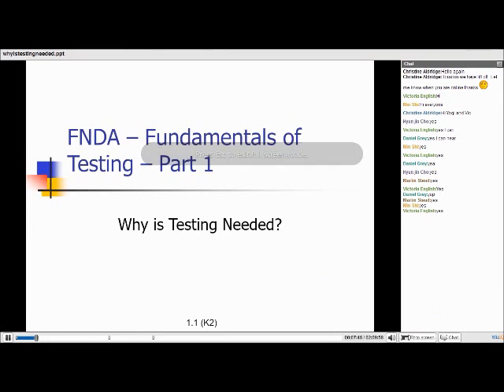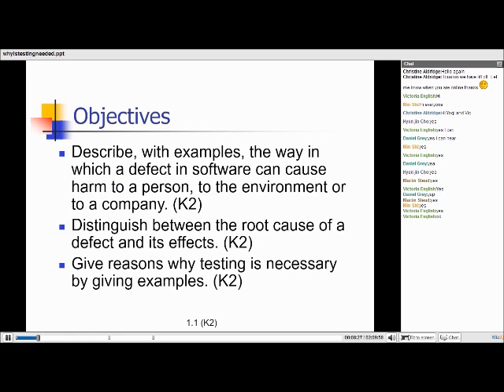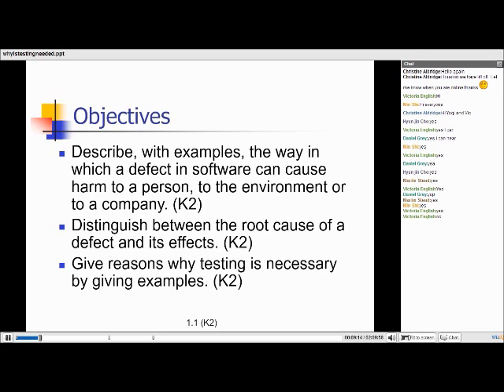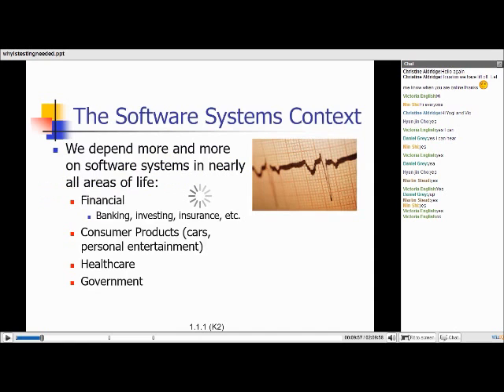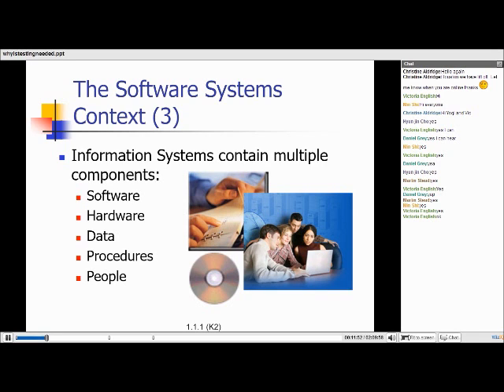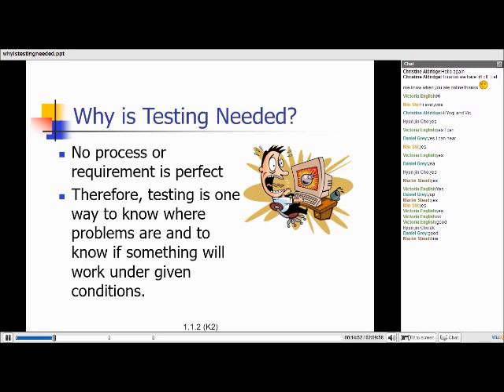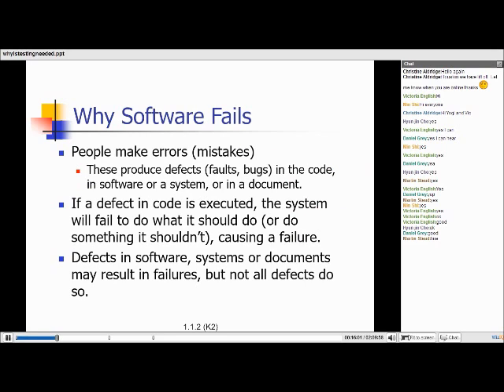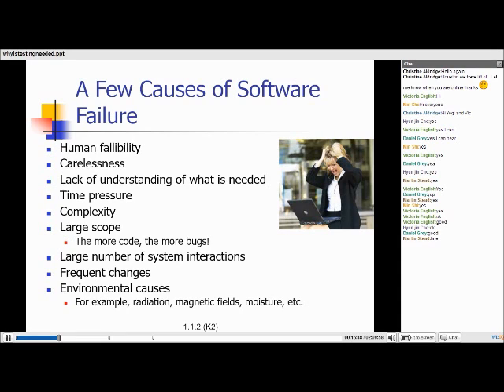ISTQB Foundation Module 1: Software Testing Fundamentals @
This video gives a 10 minute overview of a Software Testing Fundamentals Module delivered by one of GetSkills Industry Expert